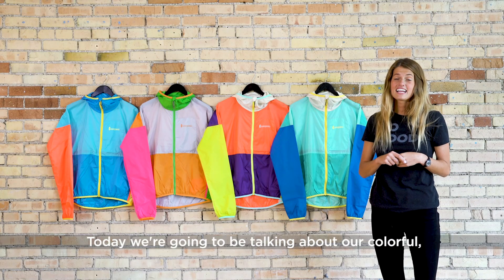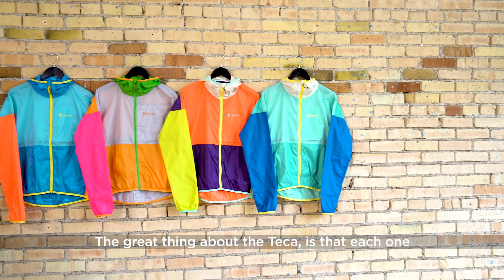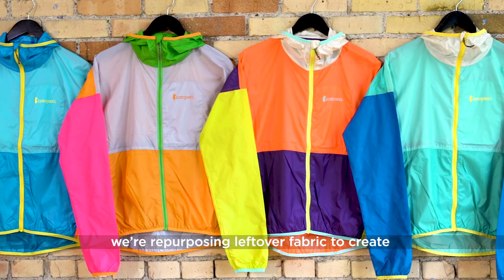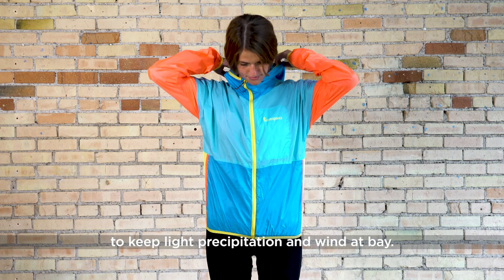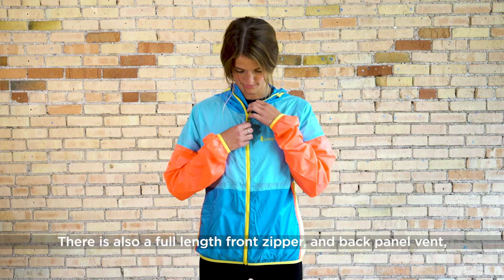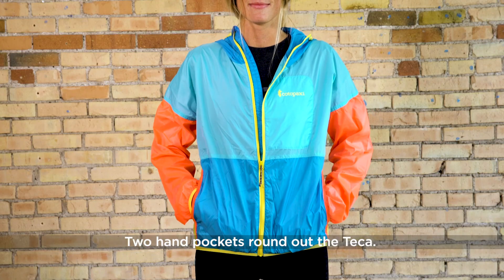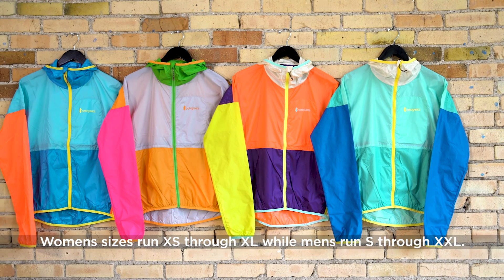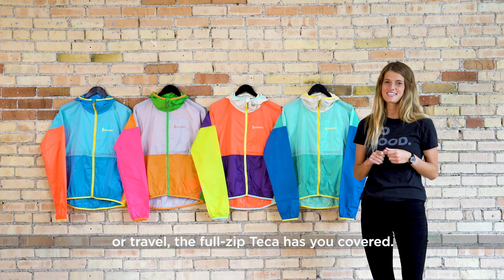Cotopaxi: Women's Teca Full-Zip | Previous Season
Meet the bright, light, packable Teca Windbreaker. Limited-edition colors, storage for the essentials, and DWR-finished ripstop nylon make blocking the wind and light rain a breeze. These windbreakers feature an interior chest pocket that doubles as a storage pouch, making the Teca perfect for hiking, camping, and throwing in your travel bag as that just-in-case layer. Available in full-zip and half-zip styles.

Shop Cotopaxi